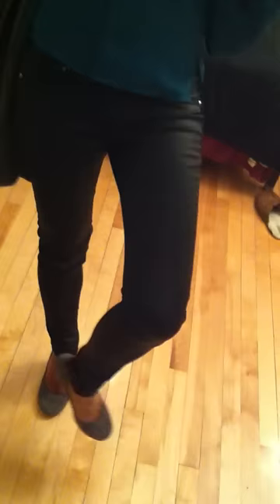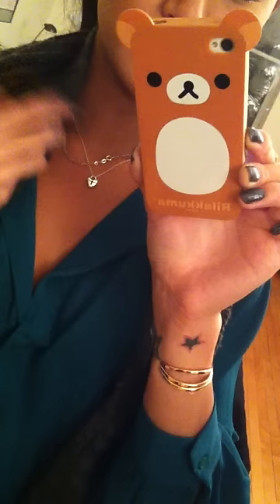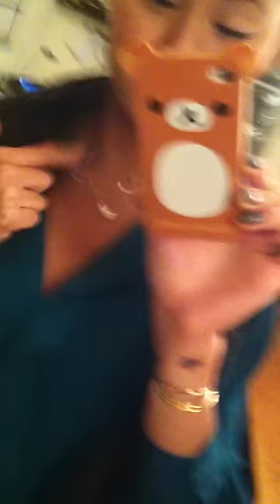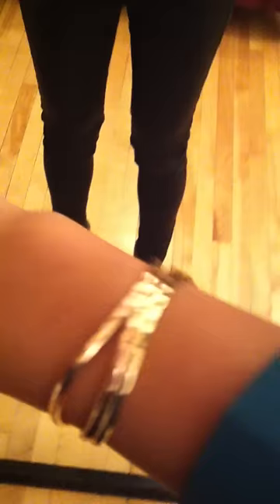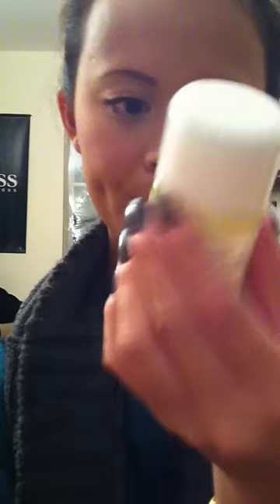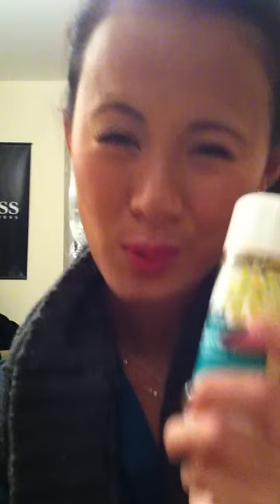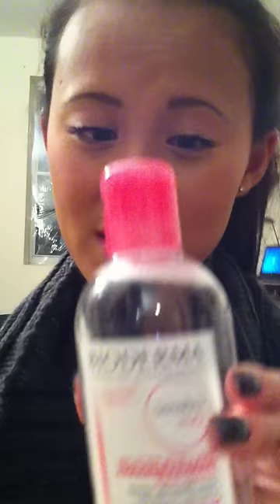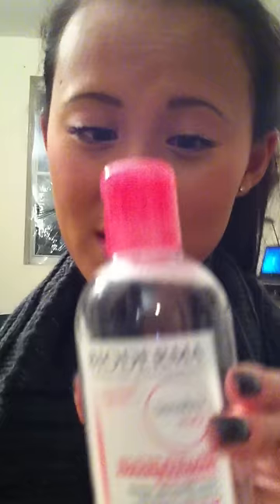Daily Vlog : OOTD + mini drugstore haul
Outfit:
-Grey round Scarf from H&M
-Hunter green silk like shirt from H&M
-Black faux leather skinny jeans from Mango
-Grey wedges from Aldo
-Watch from Micheal Kors
-Davis smallcombe cuff bracelets
-Silver necklace from Tiffany and co
-Dsk jewlery (heart link necklace)

Drugstore Haul (pharmaprix):
-Body oil from Raw essentials by Carol Alt
-Bioderma makeup remover